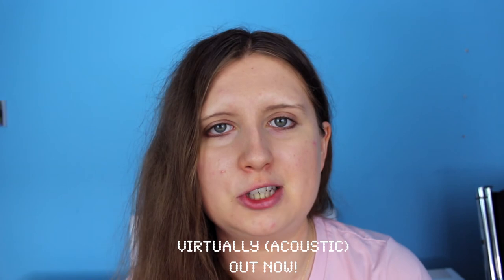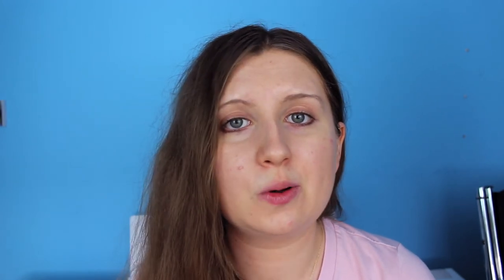Mari Dangerfield - Virtually (Stylophones)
Hi Dangerfielders!
I'm so excited to be stripping back my debut single, 'Virtually' to its stylophonic backbone for you to hear that crazy, fast, riff goodness!

Hi! I'm Mari Dangerfield and I'm an alt. pop artist, composer and producer.

This channel is best known for the 'multi-tracked stylophone' covers I've created but I also upload:

Original music, non-stylophone covers and vlogs.

- NEW VIDEOS ON MONDAYS (MOSTLY)

Instagram and Twitter: @maridangerfield
Equipment: Canon 700D, 2 Lightboxes, Focusrite Scarlett 18i8 interface, Rode NT2A Mic.